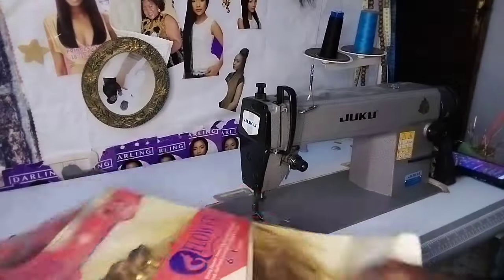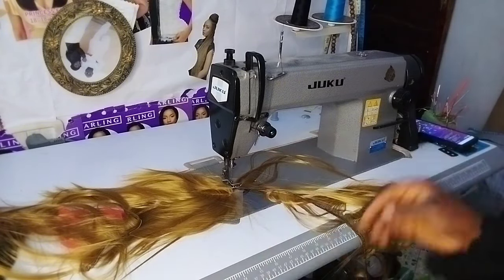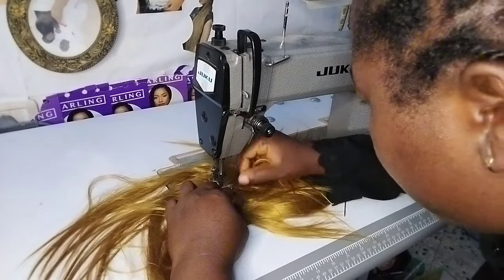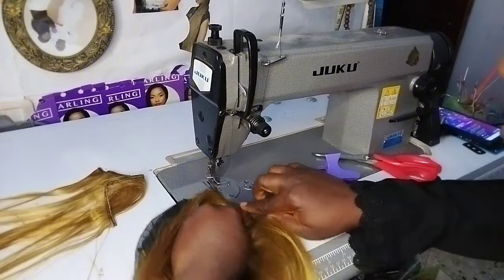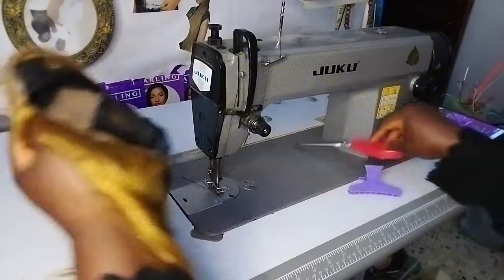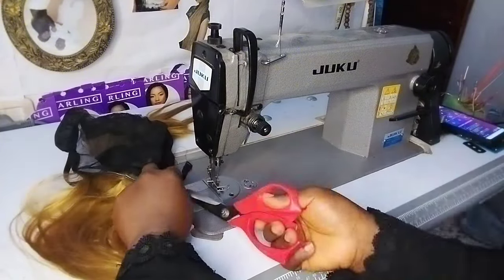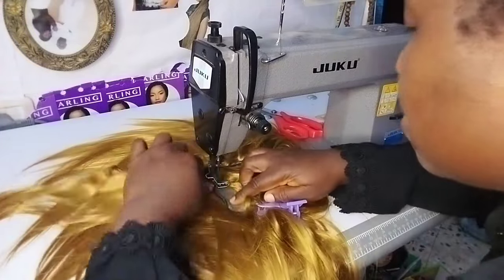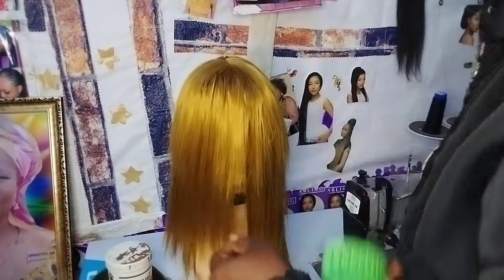See how to sew baby face wig